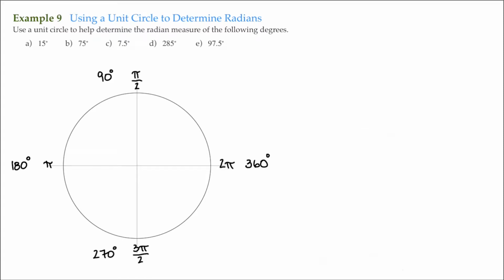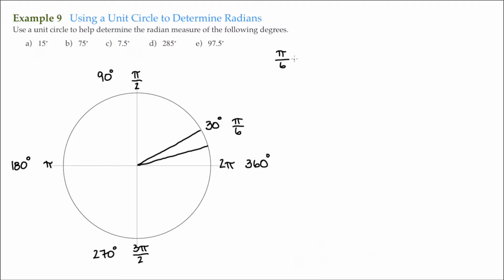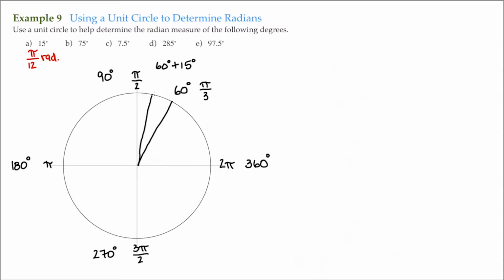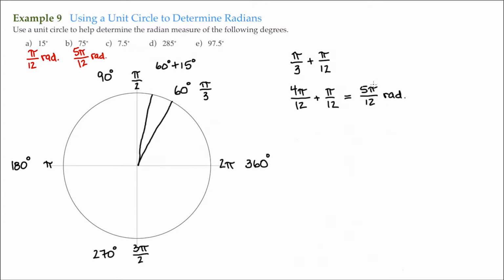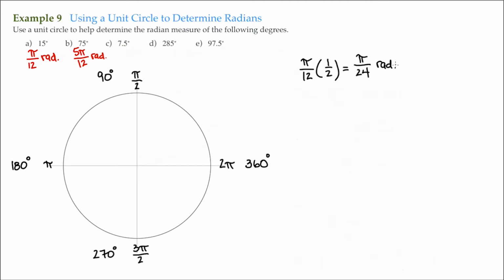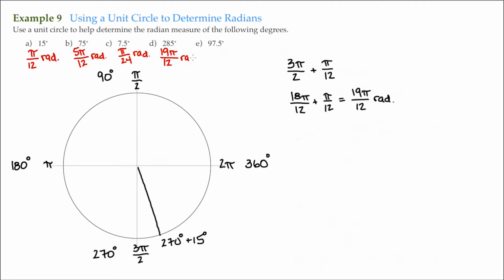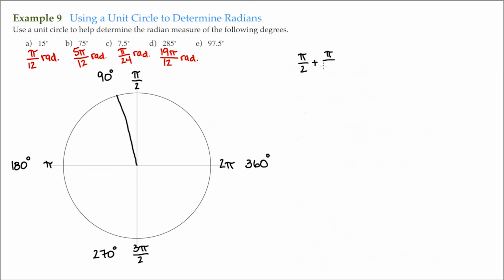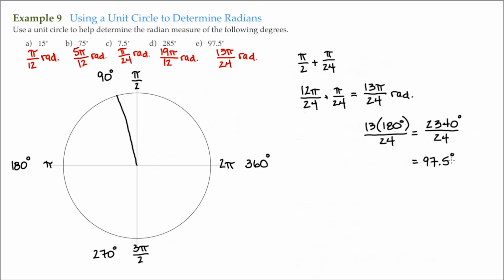6.6 Example 9